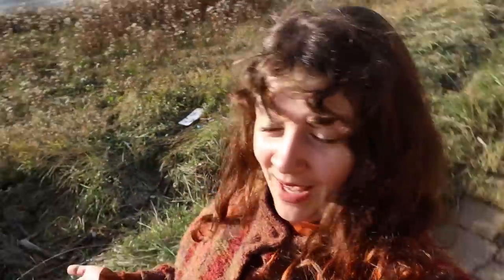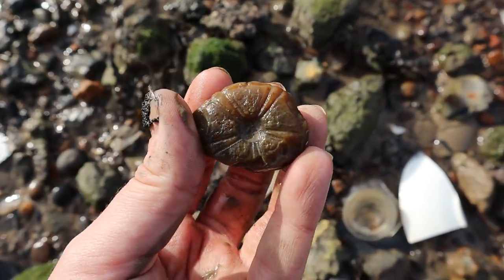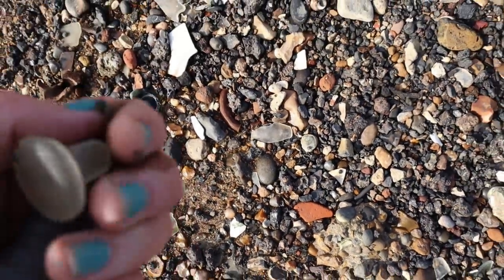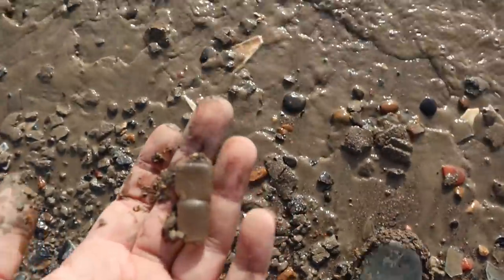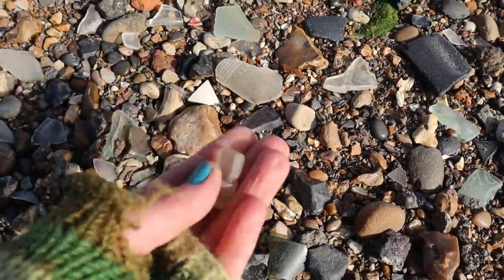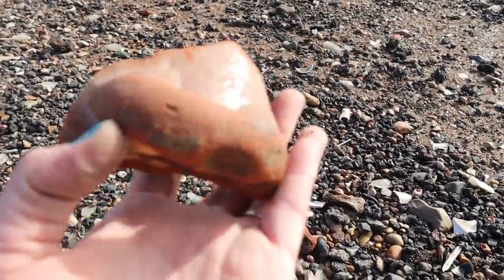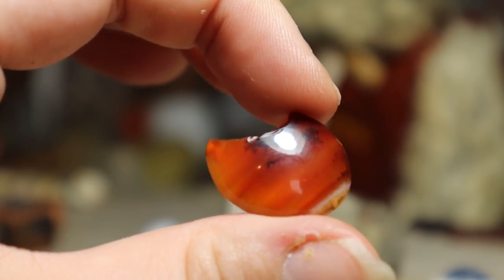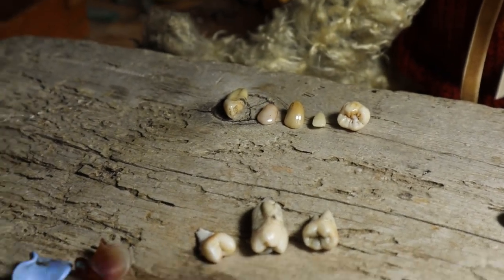True GEMS + Lucky Finds Mudlarking EPIC Treasure Beach! We Found So Much!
We returned to mudlark treasure beach this week and WOW were we not disappointed. I was hobbling on my bad leg but it was worth it! We found real gemstone settings and rare dolls house items to name but a few of the many finds. In fact there were too may finds for one film so we have the second part next week (in which we find a bucket list item that we have wanted for so long) Kate had a lucky day because of things that happened and what she found so come see what we found on the glorious Treasure Beach! Hope you enjoy x